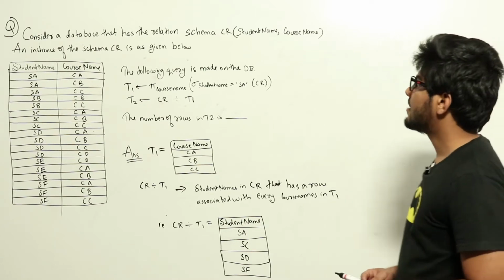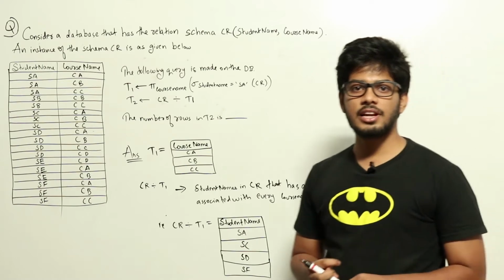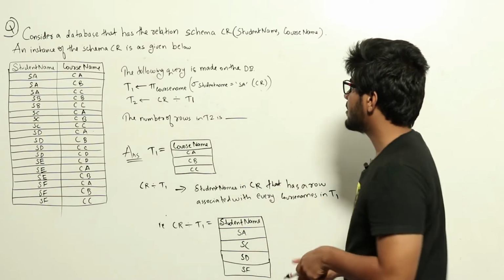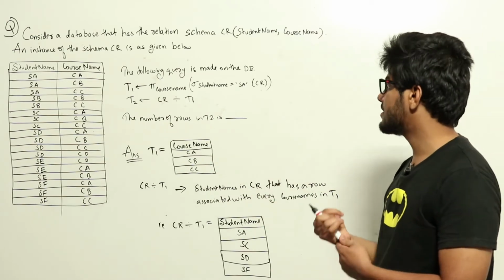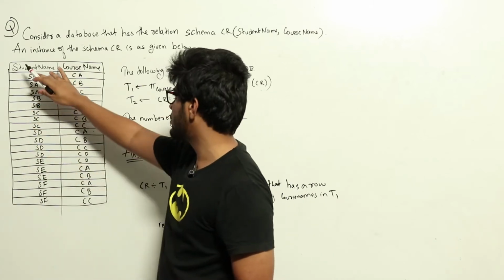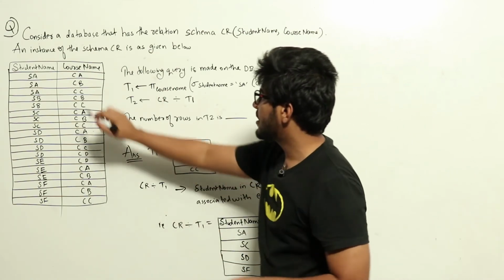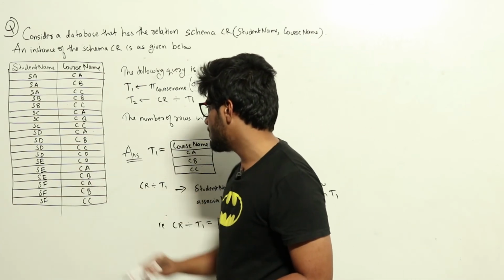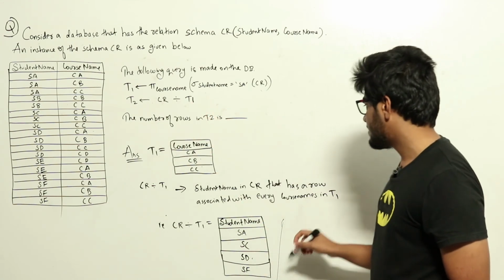DBMS | Relational Algebra | CS GATE PYQs | GATE 2017 Set-1 Solutions | Solutions Adda | Q10|GATE2022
GATE 2017 SET-1 Q: Consider a database that has the relation schema EMP (EmpId, EmpName, and DeptName). An instance of the schema EMP and a SQL query on it are given below.
The output of executing the SQL query is ___________.